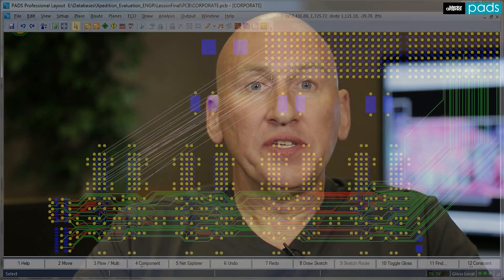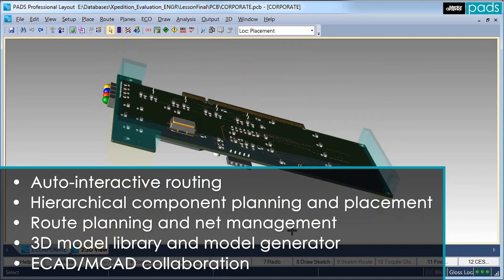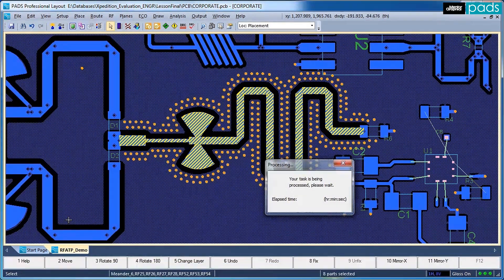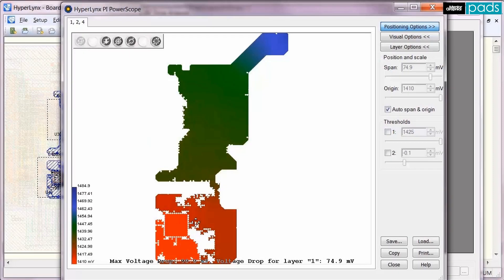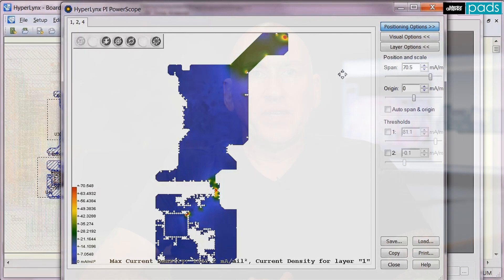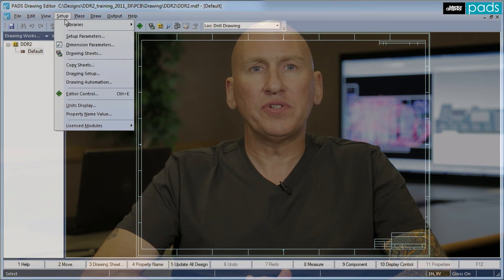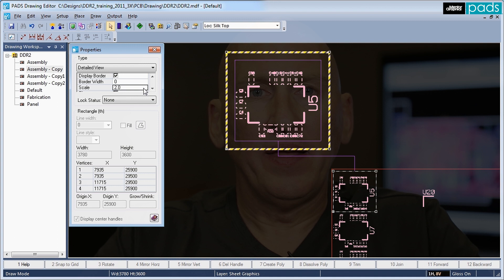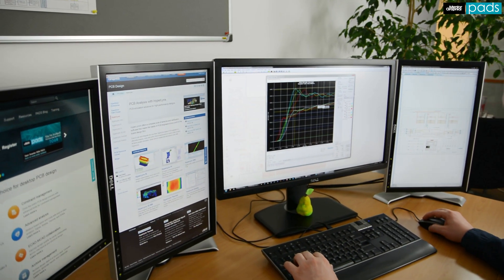Overview of PADS Professional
Built for the independent, multi-discipline hardware engineer who does it all, PADS Professional utilizes Xpedition® technology that can handle the most demanding and complex designs, where other solutions fail.